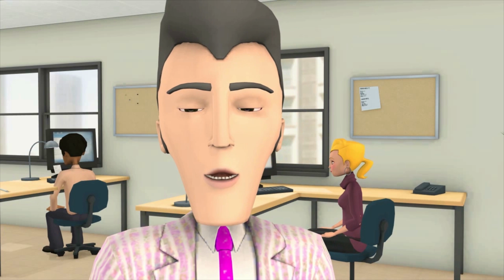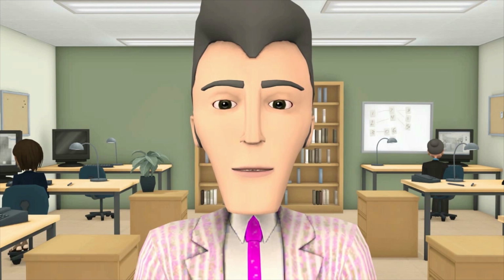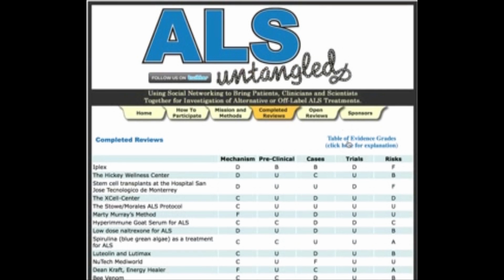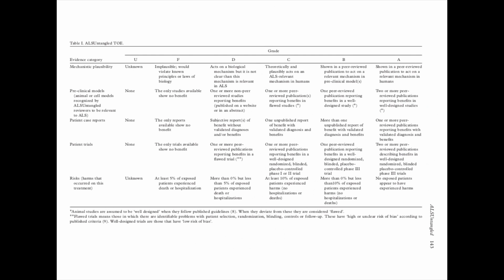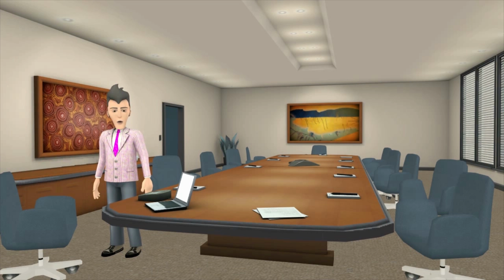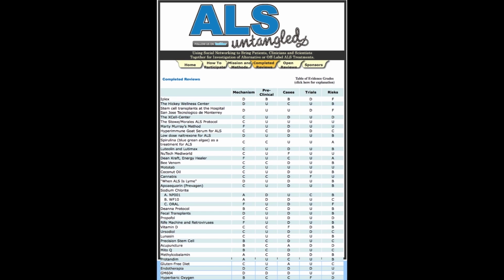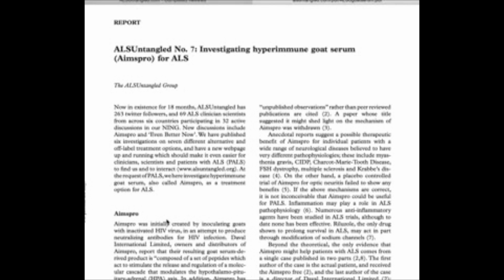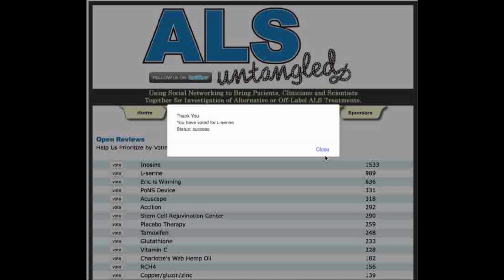How to Use ALSUntangled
This video explains how to use ALSUntangled, a program that helps patients and families make more informed decisions about alternative therapies for ALS.